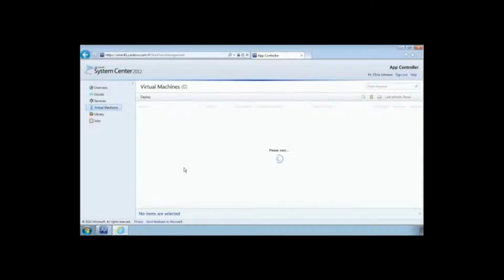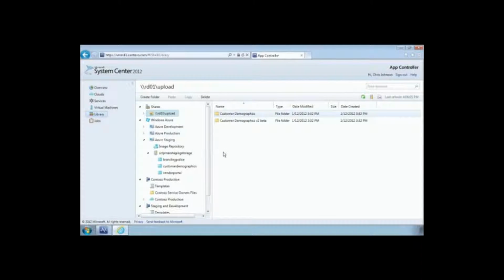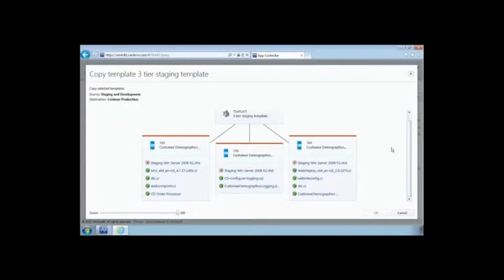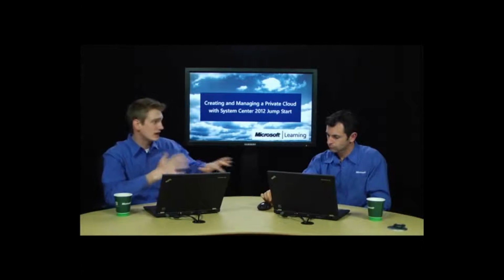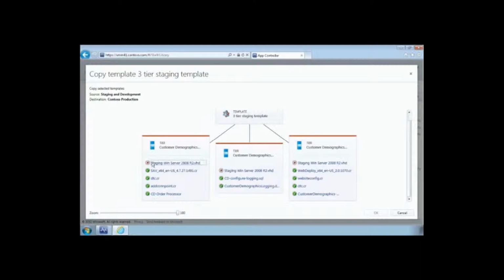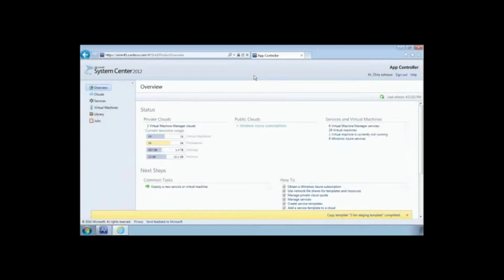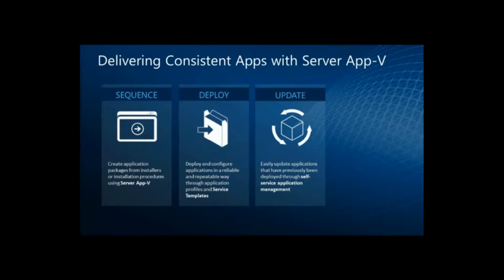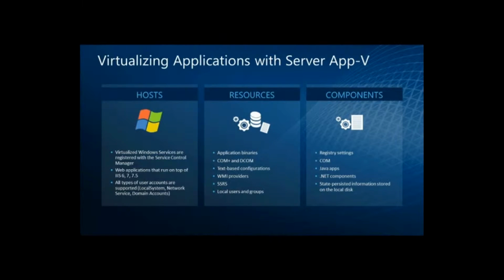Private cloud companies USA P3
Private cloud companies, private cloud vendors, public cloud computing, public cloud providers